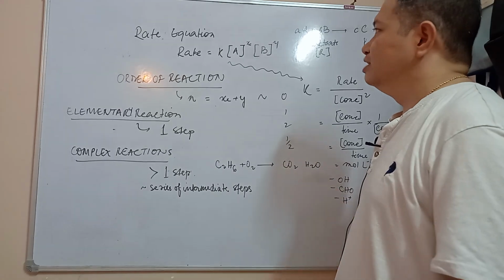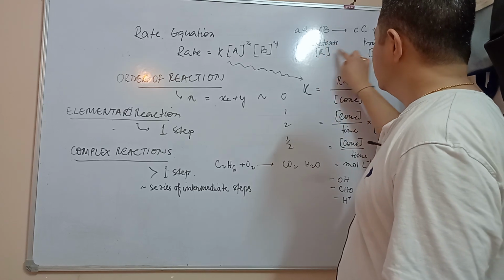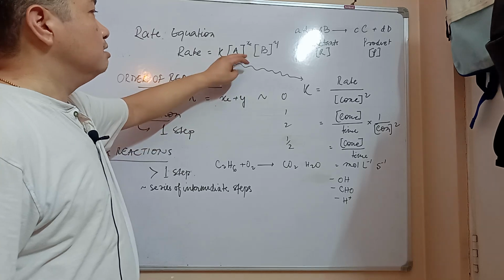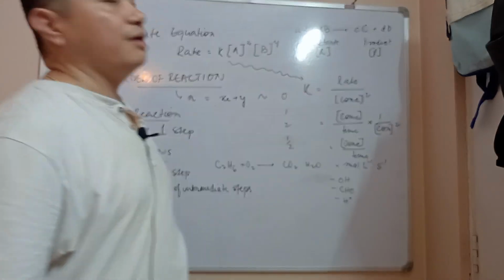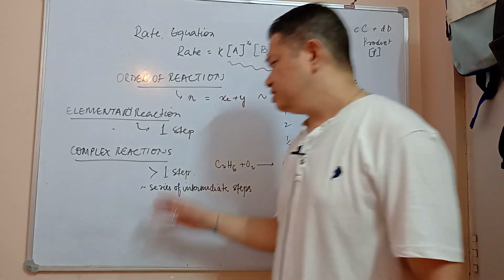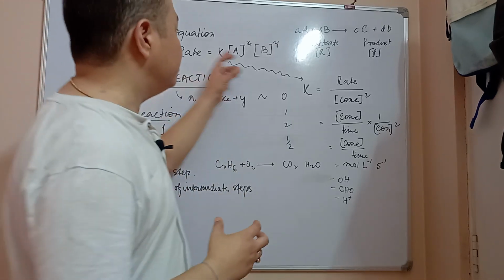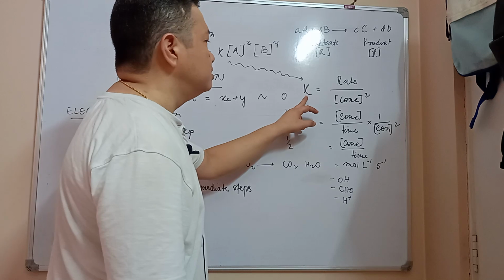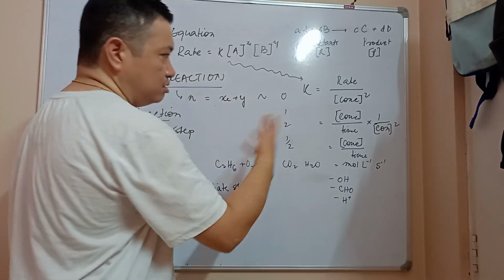ORDER OF A REACTION | CHEMICAL KINETICS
NCERT Chemistry | Chapter 3